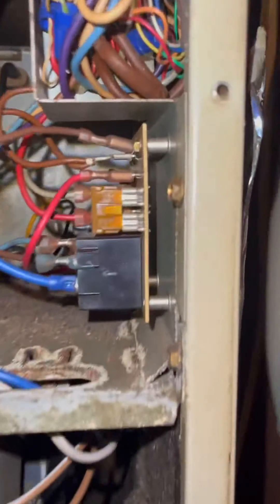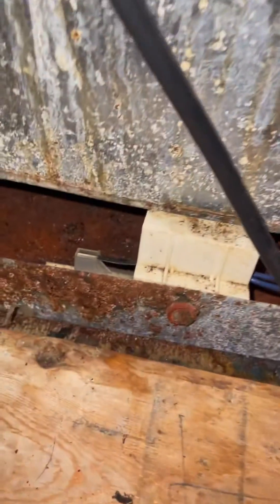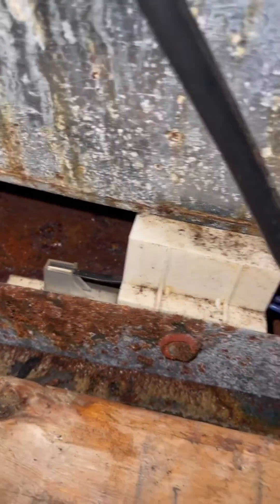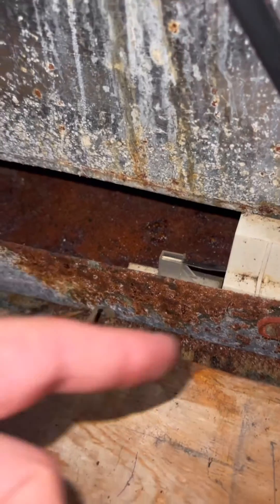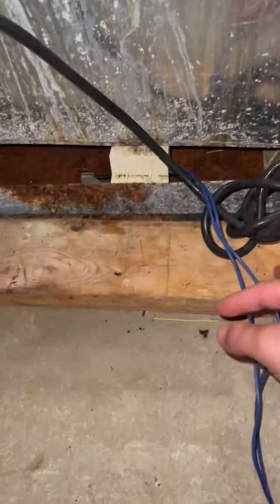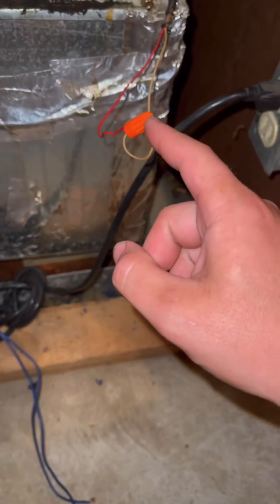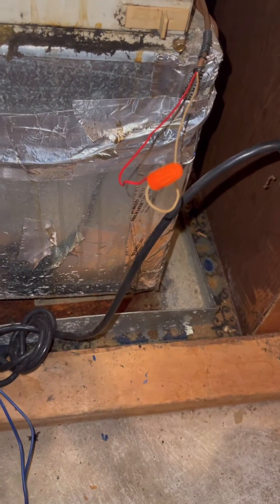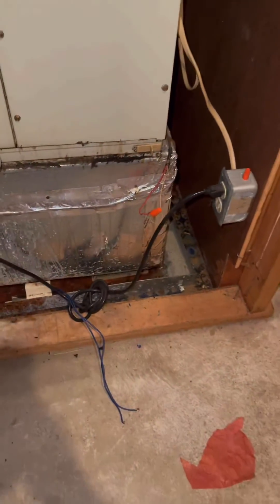Bypass HVAC float switch/Nest thermostat no power to rh wire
Hey guys. I kept getting the no power to rh wire on my next thermostat. I checked the drain pipe to make sure it wasn’t clogged, checked the fuse, and thought that the float switch was good. I decided to bypass the float switch just to make sure and it fixed my problem.

In order to bypass the float switch, you just undo the switch wires and wire the main wires together. The purpose of the switch is to send continuous power to the unit unless the pan fills up and the floats rises, which then breaks the circuit and kills power to the unit. If you bypass this and just put the wires together, you’ll have continuous power and your unit should work.  I’d highly recommended ordering a new float switch.